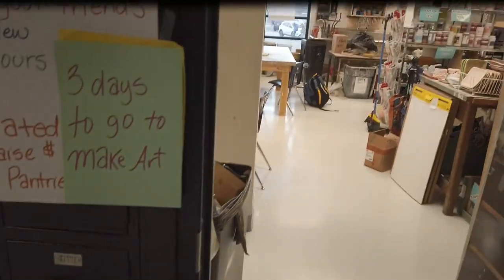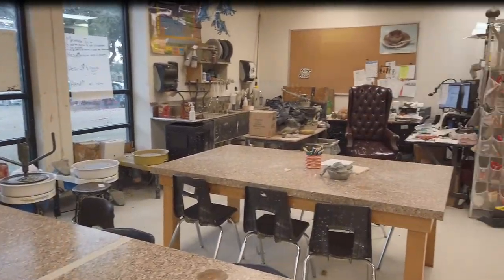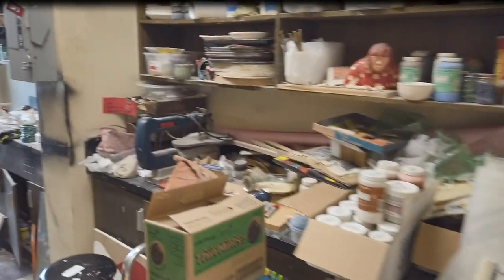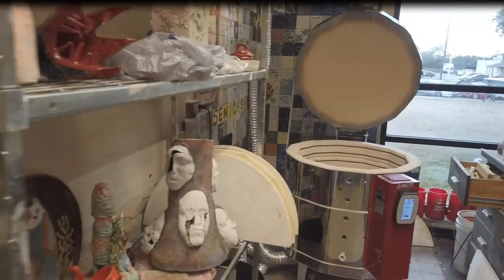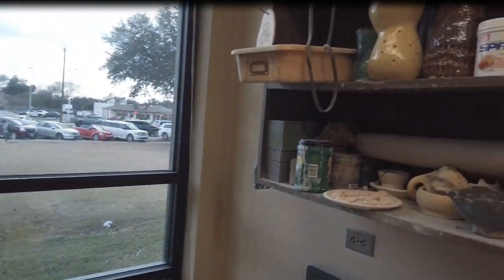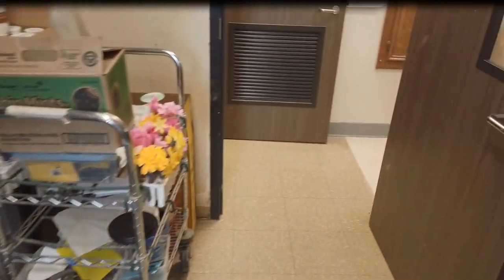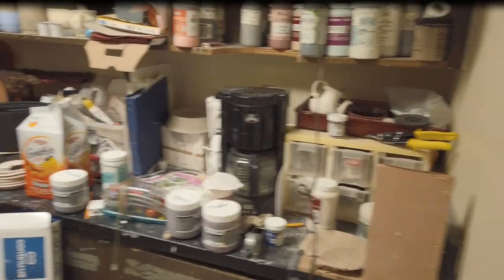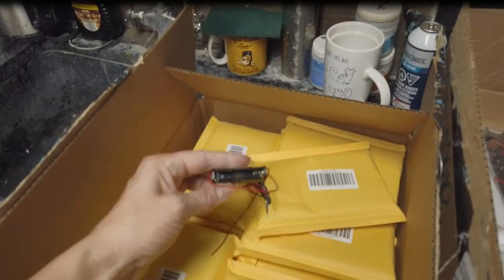Stephanie Shaffer EDLE 5390 Introduction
Hi guys, and welcome to my art room! I'm lucky that my admin trusts me and does not come into my room too often.

Come on by this Friday, and we're making bowls for Empty Bowls and donate the for the Empty Bowls of North Texas.

I'm a prolific grant writer. What I want my kid to know about the art-making process to be unhindered by what they might perceive as some notion that there's a right way to do things. I want them to have space where they can be encouraged to have divergent thinking and there are many ways to approach a problem. I love working with these kids. I love coming in and having a good time and make art without the pressure of a competition or somebody telling me what it's supposed to look like. This course is part of my Ph.D. program. I'm required to have a minor, so I'm doing my Principal Certification. I'm familiar with a lot of legal jargon from what I learned for the Special Ed Certification. This course, I hope, will expand on that.

One of my favorite things about this art room is there's tons of space. This is my favorite right there. That kiln. It's a touchscreen Skutt Kiln. It can do glass and ceramics. I've only taken it up to Cone 6 but it can go up to a cone 10.

My Ph.D. dissertation is working with makerspaces. I've got the kids working with electronics and running it through their sculptures. Here are the battery packs. They will hook it up to a motor, fan, or buzzard. Then they can animate their sculptures and make them come to life.

So this is my art room. I hope you have enjoyed the tour. Have a good day.